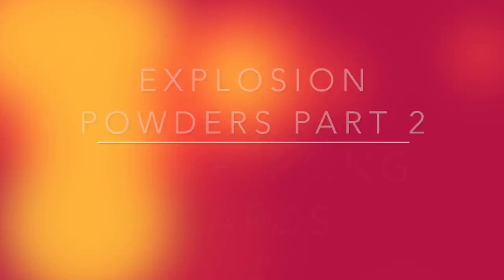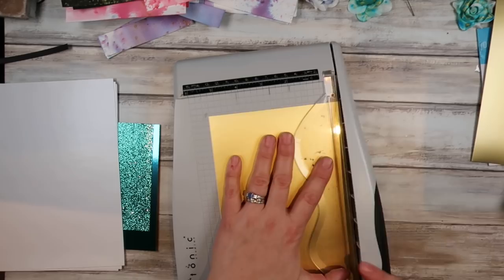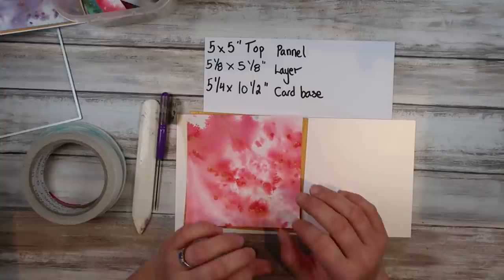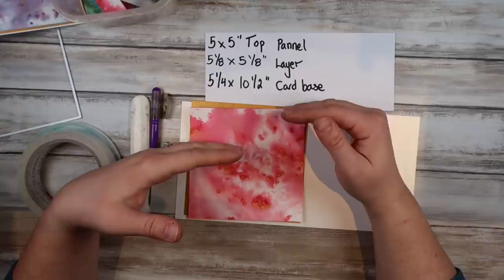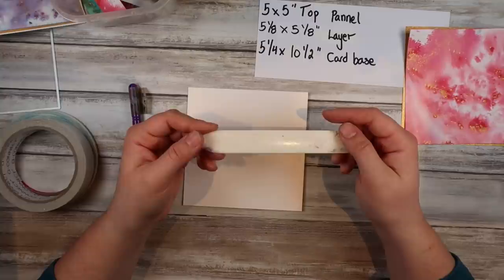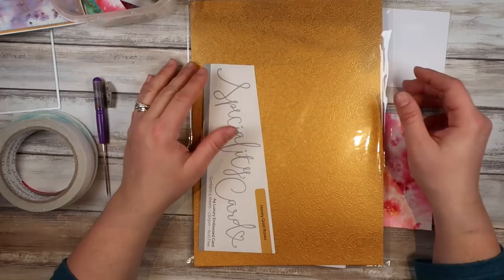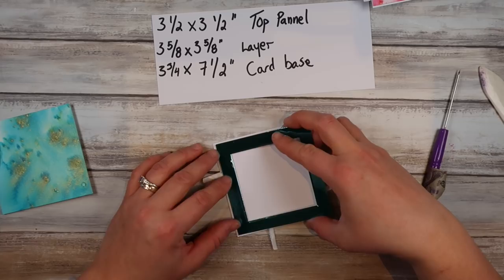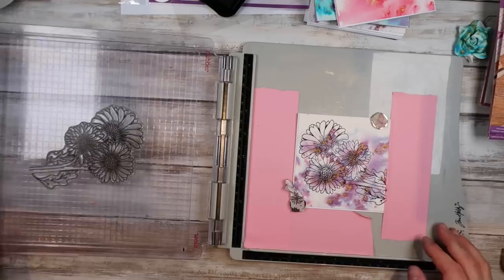💥Explosion Powders💥 PART 2: Creating The Cards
Thank you so much for joining me again for part 2, if you missed part one you can find it here:

Measurements:
3 1/2 x 3 1/2'' - Top Panel
3 5/8 x 3 5/8" - Layer
3 3/4 x 7 1/2" - Card Base

5 x 5" - Top Panel
5 1/8 x 51/8" - Layer
5 1/4 x 10 1/2" - Card Base

4 x 4" - Top Panel
4 1/4 x 4 1/4" - Layer
4 1/2 x 9" - Card Base

4 x 4 - Top Panel
4 1/8 x 8 1/4" - Card base

Cardstock:
Expert Watercolour Pads(Europe):

(type in paper Rose to the search to see them)

Butterfly Meadow